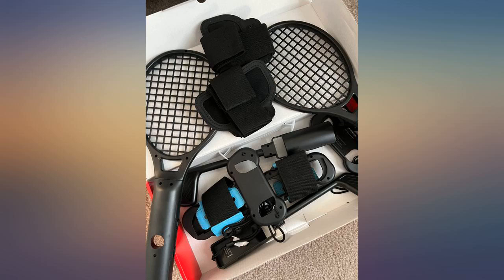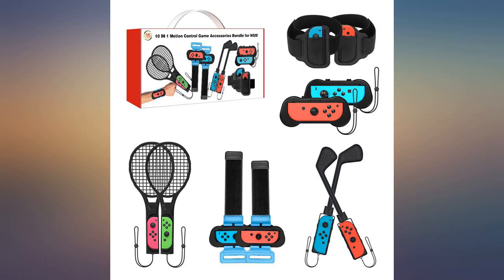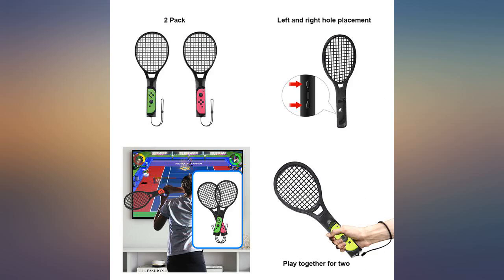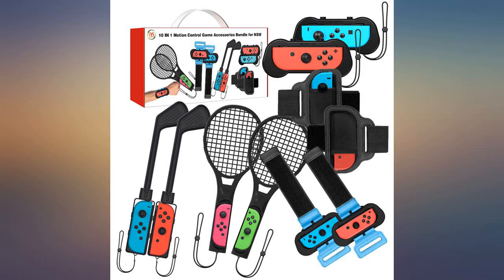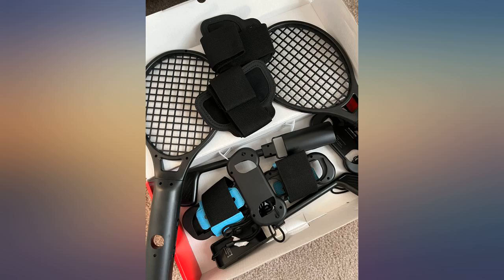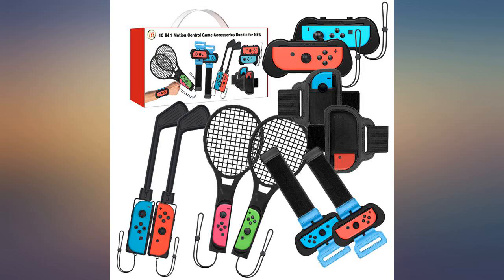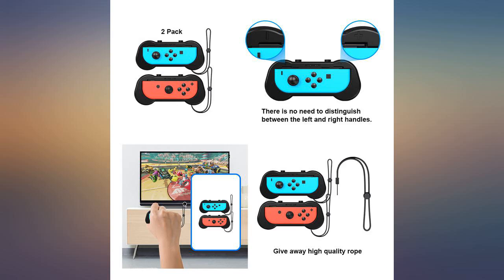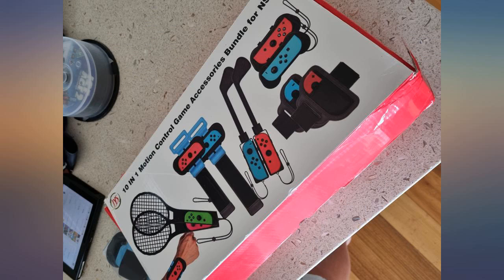2022 Switch Sports Accessories Bundle - 10 in 1 Family Accessories Kit for Nintendo review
2022 Switch Sports Accessories Bundle - 10 in 1 Family Accessories Kit for Nintendo Switch & OLED Games : Joycon Grip for Mario Golf Super Rush,Wrist Dance Bands & Leg Strap,Comfort Grip Case And Tennis Rackets/u2026

Main Features:
- [( 2022 Newest Swtich Accessories Bundle )] : The switch accessories kit is the perfect switch accessories pack for mario fans - The joycon golf grips is specially designed for Mario Golf: Super Rush.Making your game more realistic and have a real golf experience.
- [( 10 In 1 Accessories Kit For Nintendo Switch )] : The switch assesories kit include whatever you need : 2 x golf clubs, 2 x tennis rackets, 2 x wrist bands, 2 x leg straps, 2 x joy-con cases,.The complete switch assesories kit saves your money and time on searching varieties accessories.
- [( Play Golf at Home )] : Swing the golf club, transform your joycon into Mario Golf Super Rush golf club without any signal delay and signal interference when you play the games, this can bring the simulation game experience to a whole new level.
- [( Unique and Smooth Design )] : Lightweight ergonomic design suitable for both adult and children.Durable and high quality. Easy to set up, just put the Joy-Con into the Dock then you can enjoy your game.
- [( Perfect Gift For Nintendo Switch Player )] : The accessories bundle for switch has everything you need for a perfect gaming experience! Enjoy your game Mario Golf Super Rush,Mario Tennis Ace,Just Dance,Ring Fit Adventure and more. Enhance your gaming experience to a whole new level with this 10 in 1 swtich accessories kit.